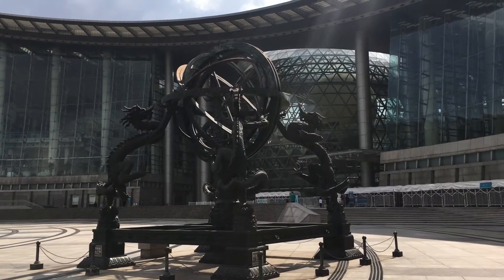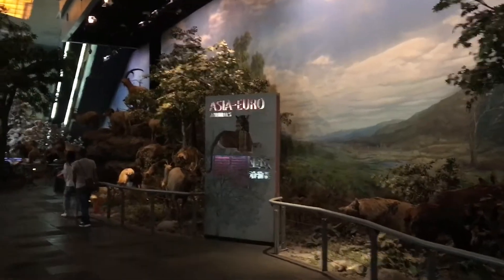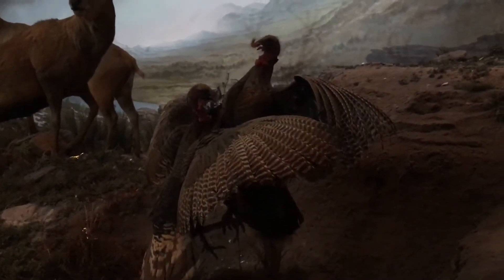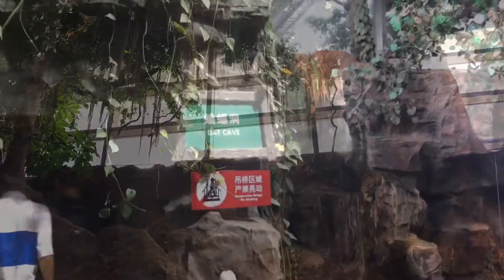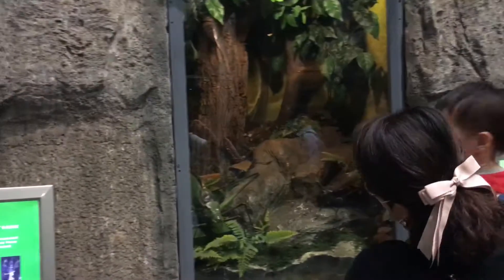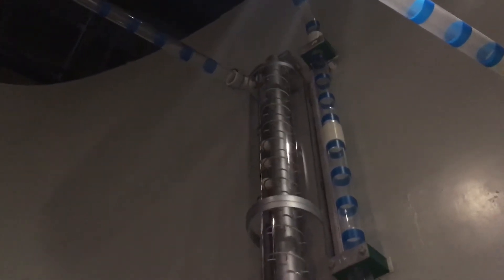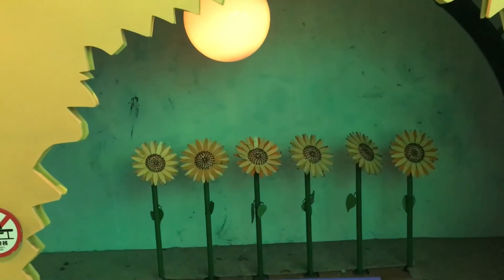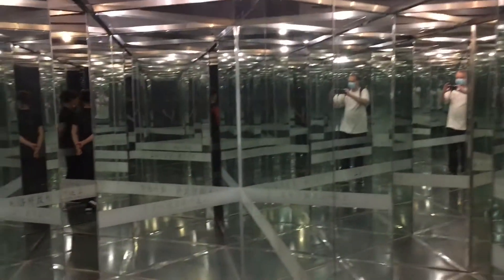Shanghai Science and Technology Museum Part 1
A visit to the Shanghai Science and Technology Museum! We see some biology displays and a kids’ section!